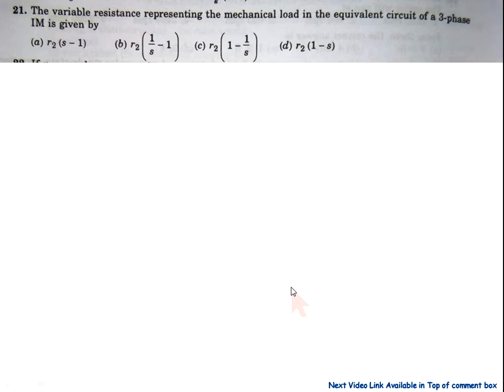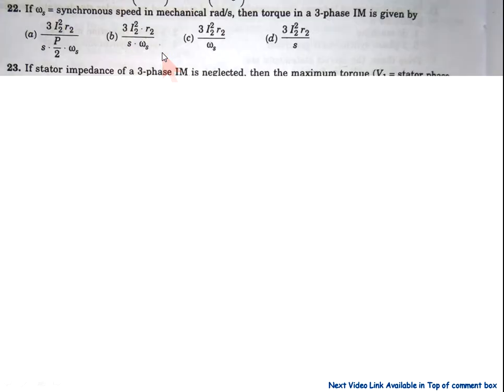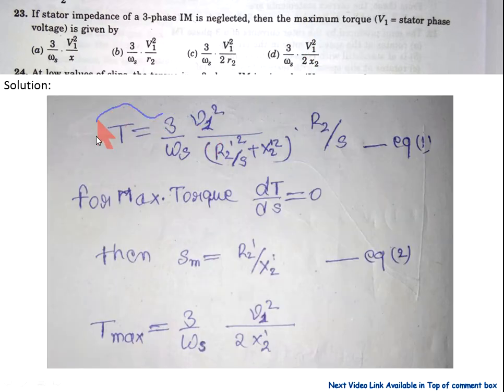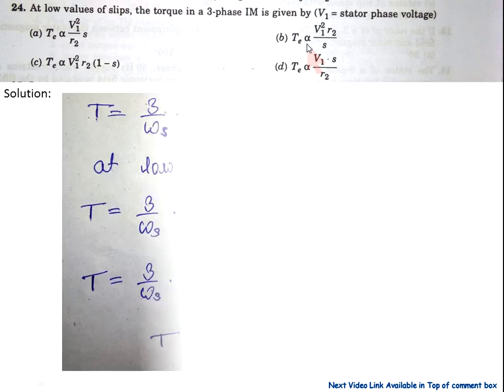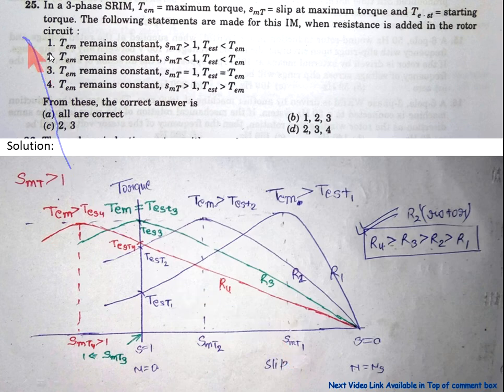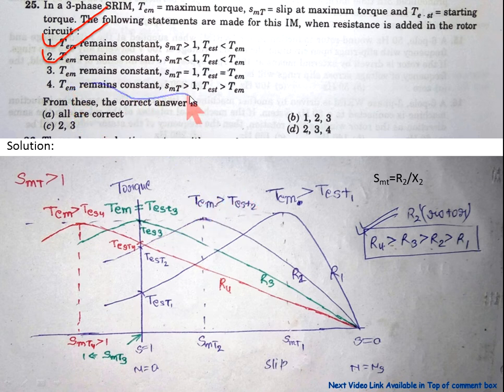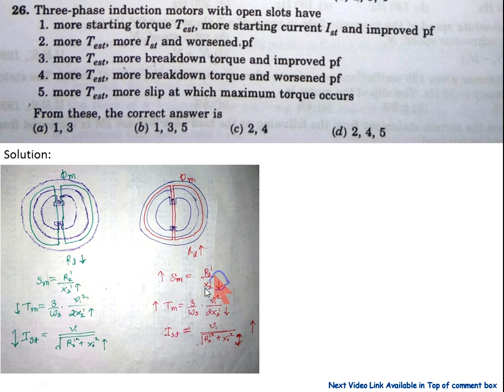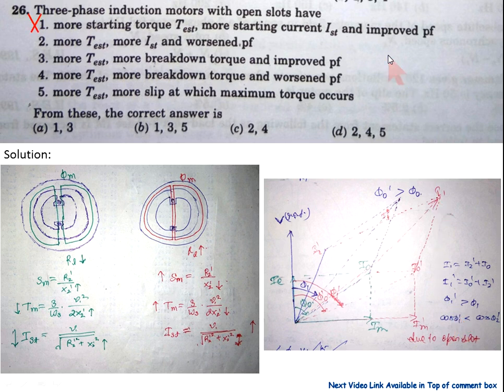Solution of P.S. Bimbhra (Ploy Phase Induction Machine)Q.21 to Q.30